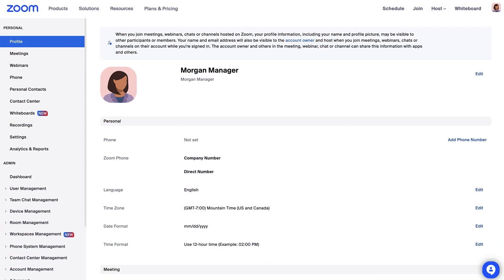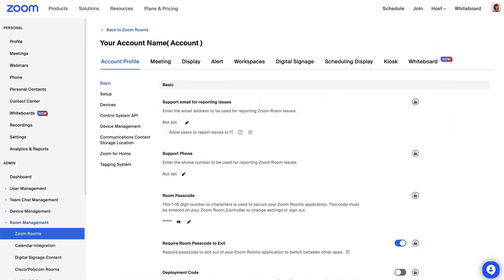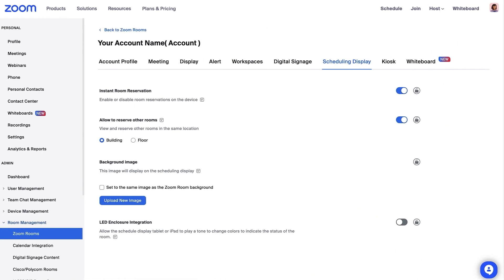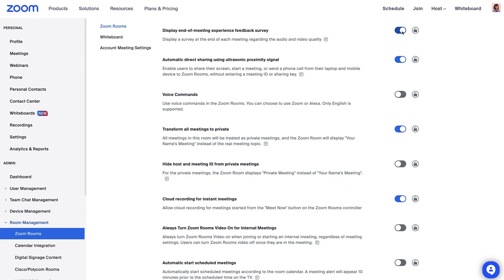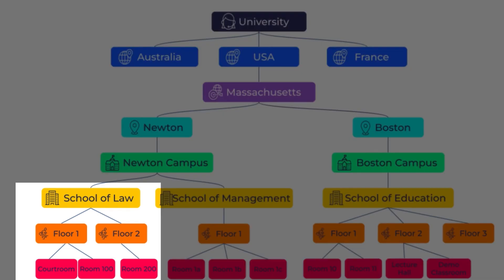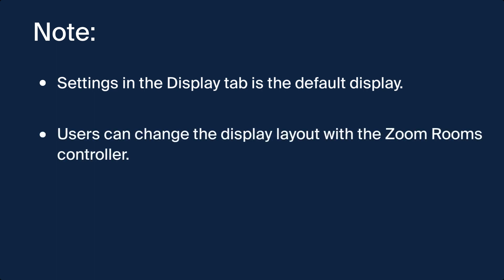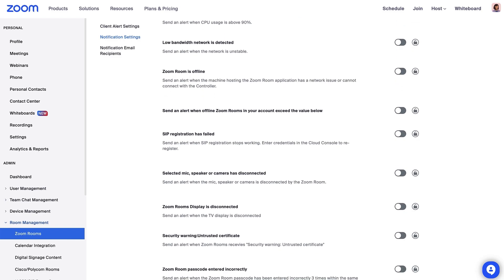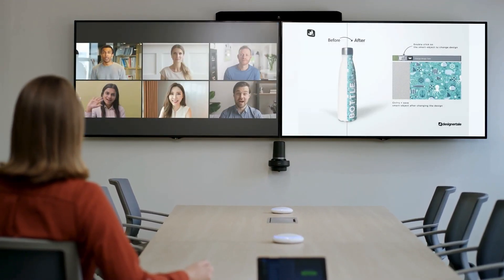Manage Zoom Rooms Settings for Administrators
📘 Zoom Learning Center: learning.zoom.us
💳 Contact Sales: zoom.us/contactsales
⚙️ Contact Support: support.zoom.us/hc/en-us/requests/new